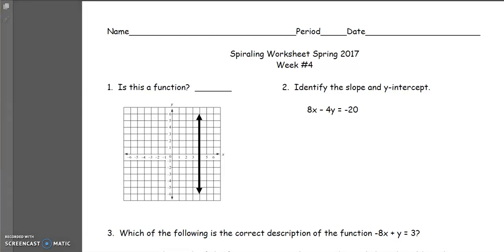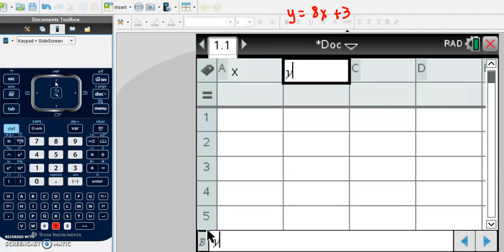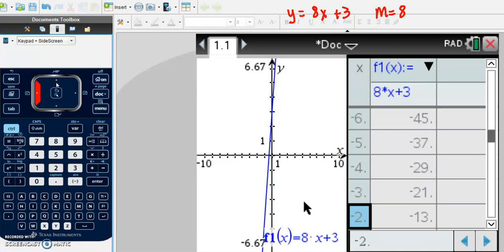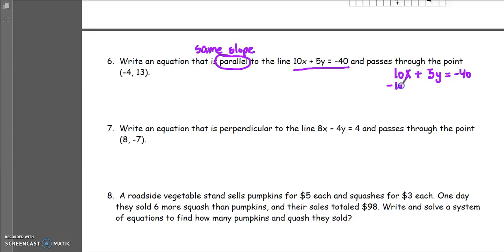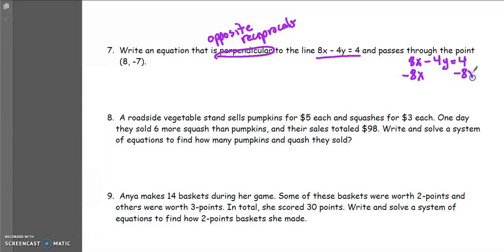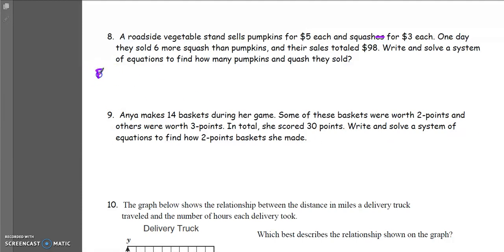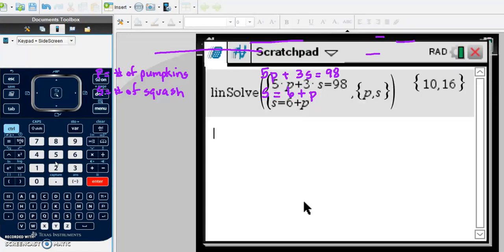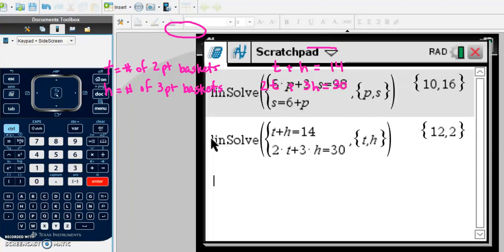Spiraling WS #4 Questions #1 9